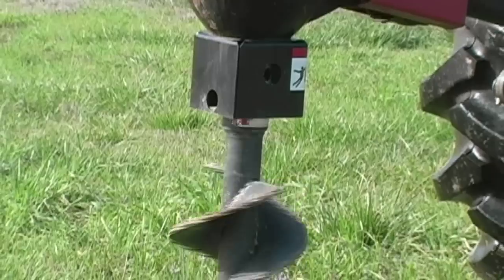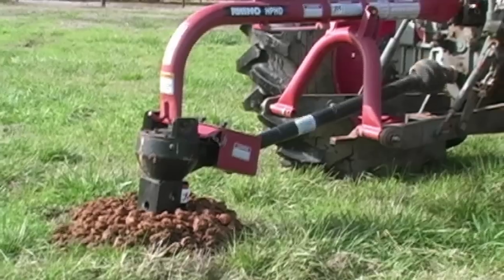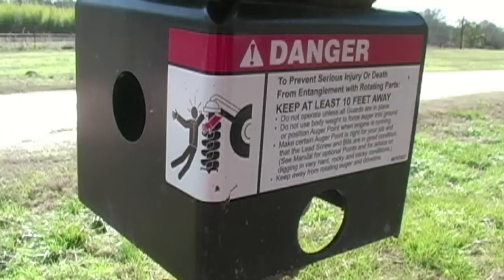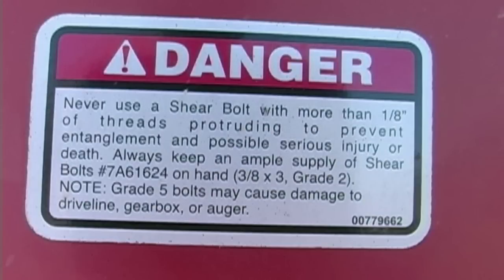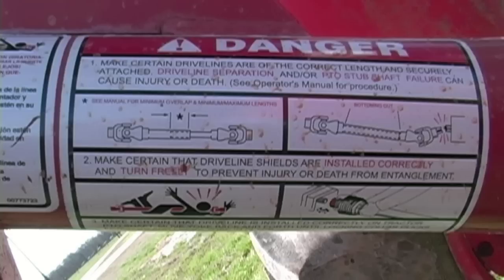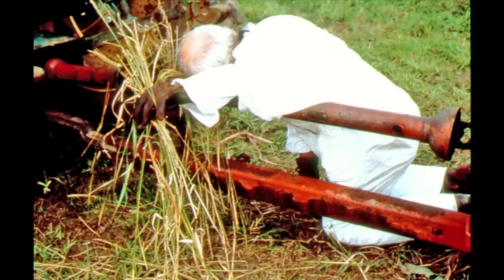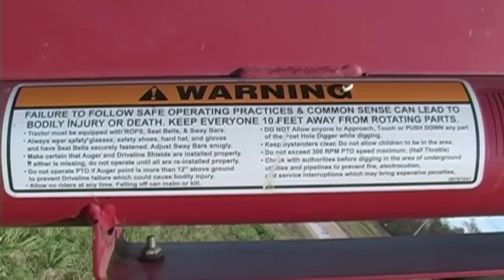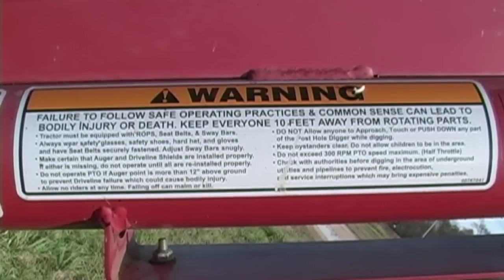Proper Use of a PTO-Driven Posthole Digger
This video demonstrates the proper use of a PTO-driven posthole digger.  Covers warning labels and hazards associated with the use of this type of farm machinery.